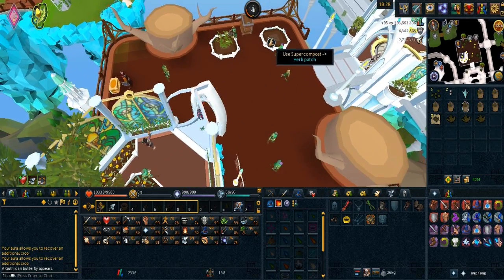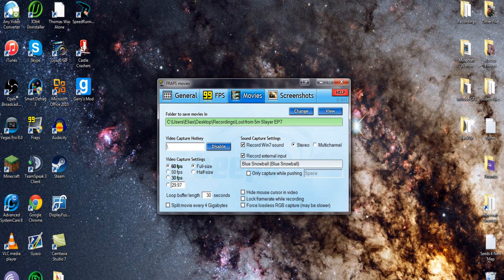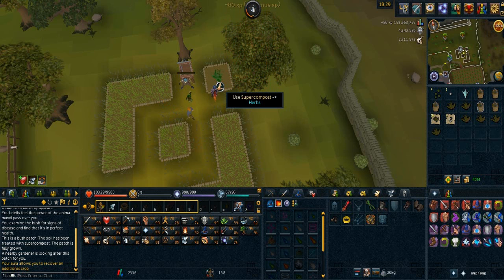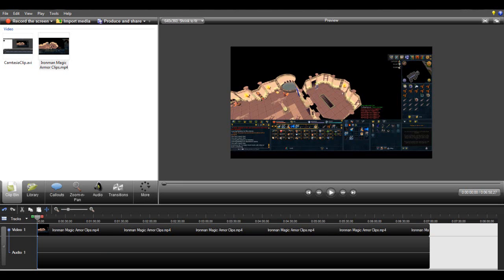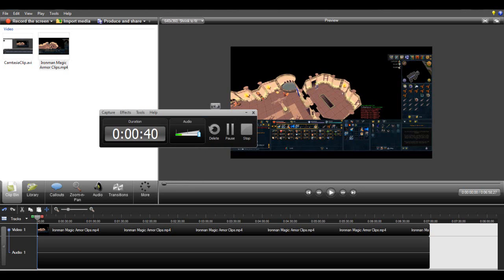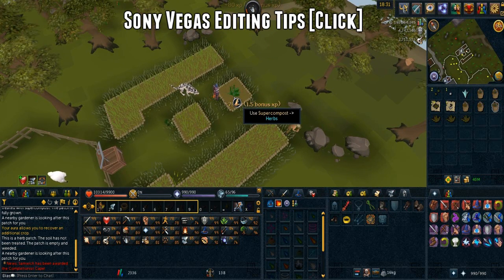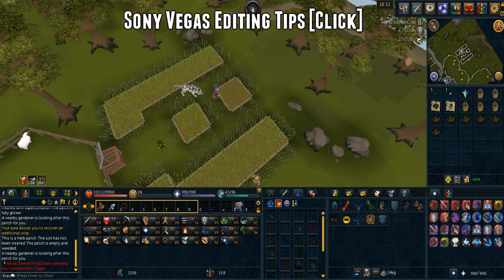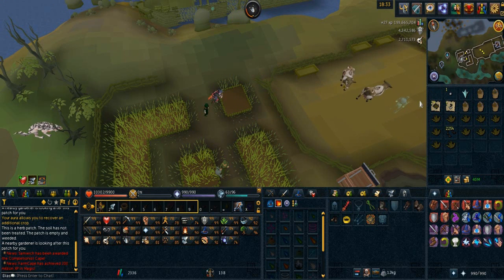How to Record/Edit Runescape Videos - Fraps and Camtasia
• Want to suggest a video? Post in the comments! (I will do it!)
• RSN: EIias (Two 'i's) [Feel free to add me :)] *Also join my FC*
NEW VIDEO: Today in new video we talk about how I record and edit my Runescape videos.This video will include camtasia, fraps, and sony vegas. I will talk about their ups and downs so you new video makers can choose between these programs!
Extra Info:
• Ironman: DH75